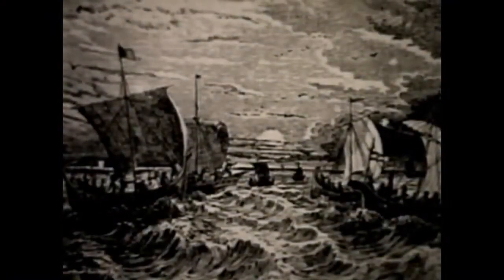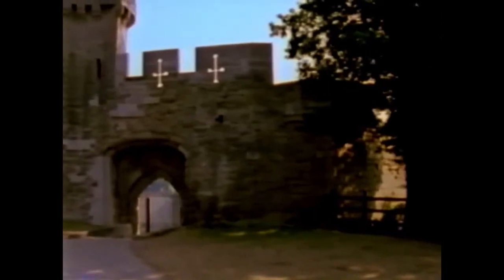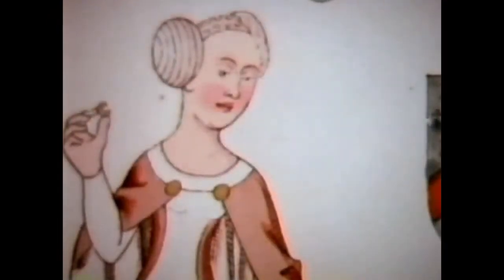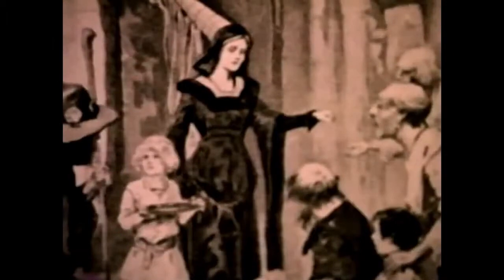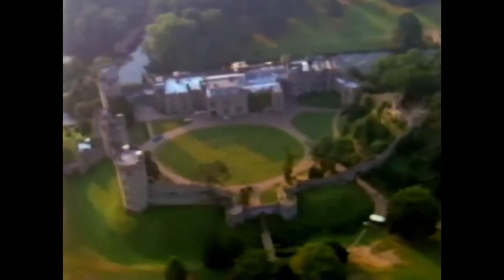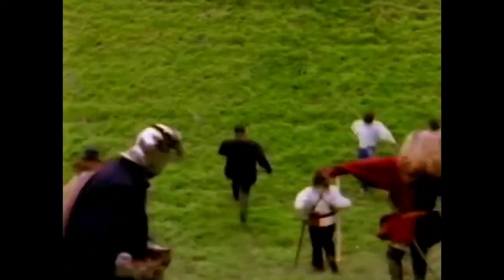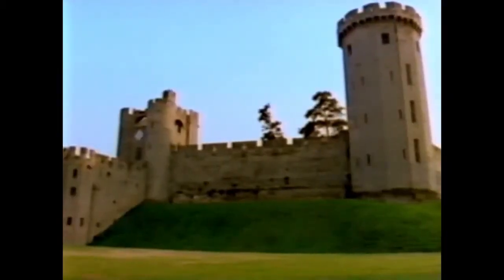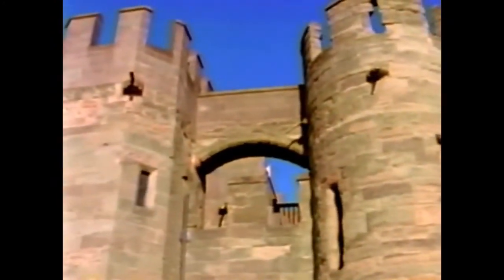Great Castles of Europe - British Isles Episode 1 - Warwick Castle